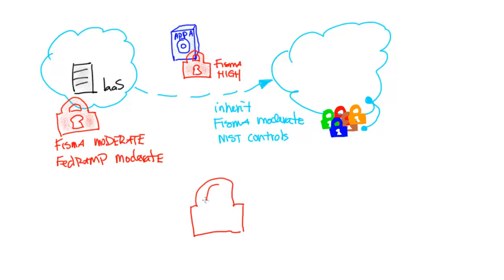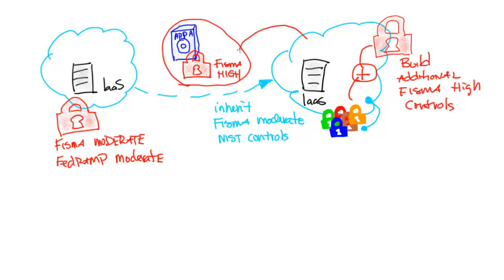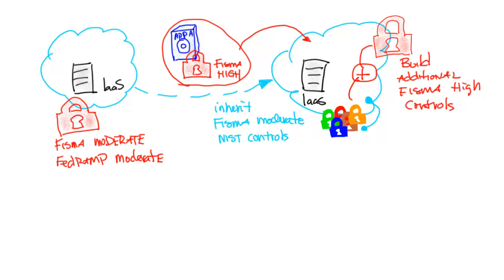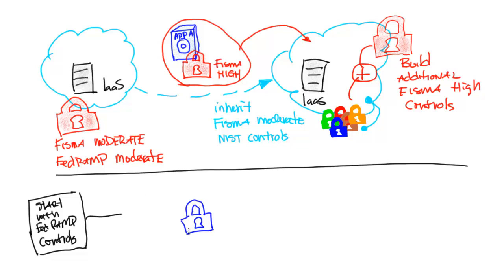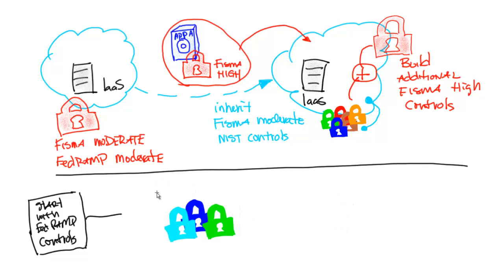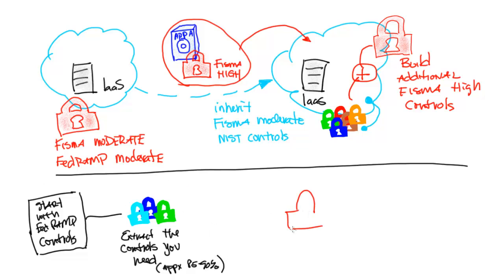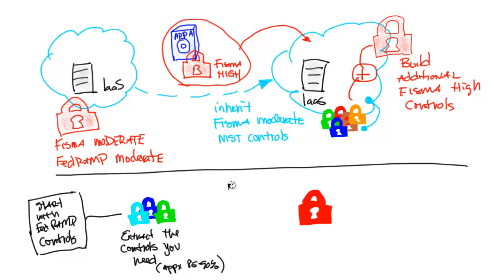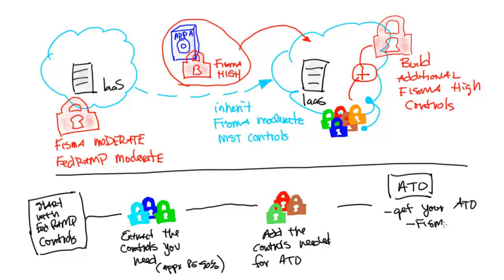Secure your environment to Federal Standards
Learn about leveraging existing security controls to speed up the ATO process.